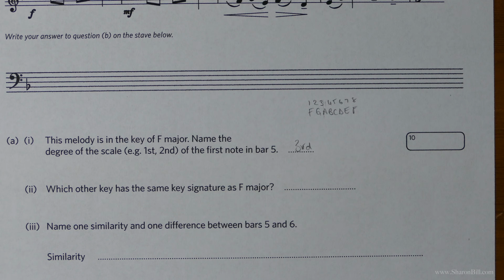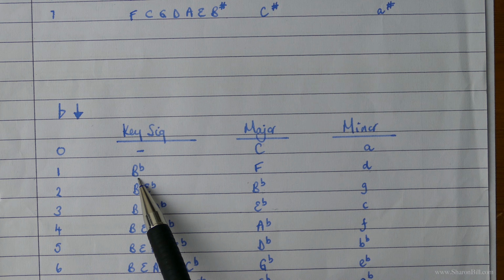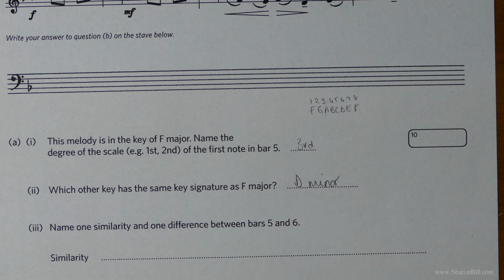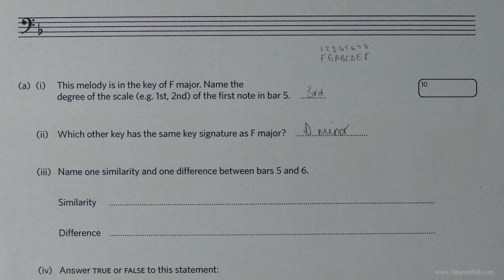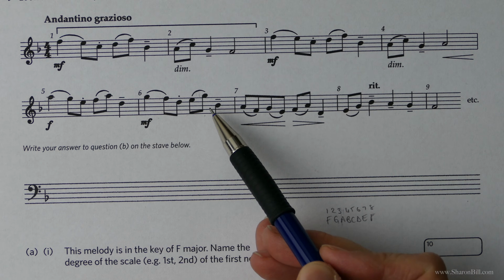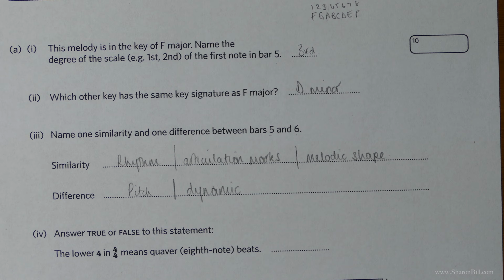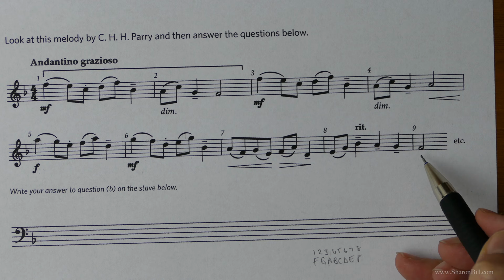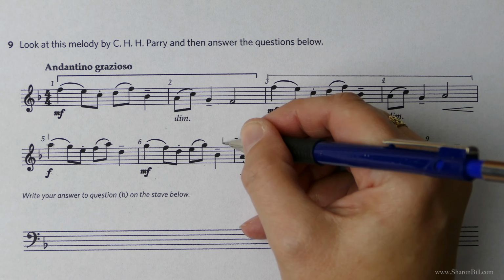ABRSM Music Theory Grade 3 Sample Paper Y 2017 Part 4 with Sharon Bill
Welcome to my Music Theory Tutorials. In this music theory lesson I work through the last section of the ABRSM Grade 3 Music Theory Revised Exam Sample Paper Y 2017. This paper is freely available to download from ABRSM (see link below) and shows how the newly revised theory papers will now look.